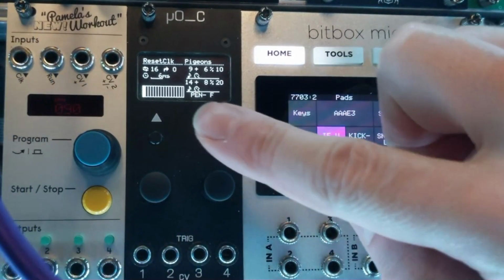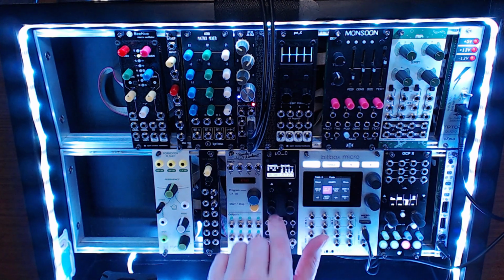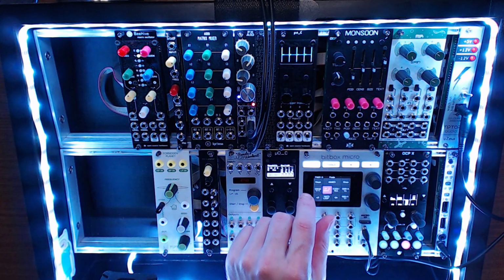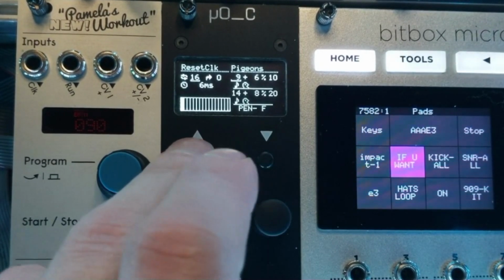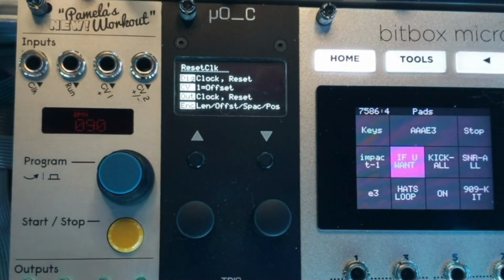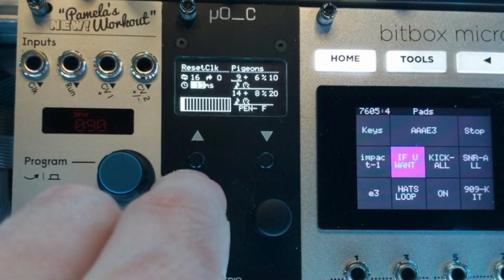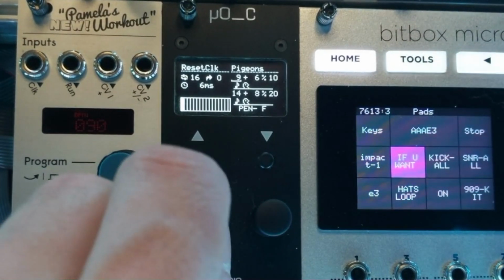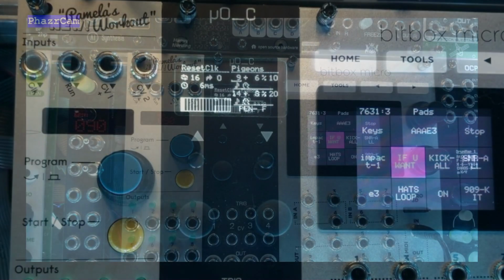Stolen Ornaments: ResetClk | O_C Phazerville Suite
Is it a crime to commit someone else's code to Github? Can free information be stolen? In this new series, I set out to highlight and jam with one tool at a time from the vast pool of open source firmware code that I've collected for the DIY Ornament & Crime eurorack module. And I honestly try to give credit where it's due! ;)

Here, I'm using "ResetClk" by Oktagon (aka Peter Kyme) - a clocking tool for the DFAM sequencer, and similar sequencers that only advance in one direction. I don't own a DFAM, but I do have some other use cases for it, including the Bitbox Micro slice sequence mode. Thank you, kind stranger!

Which O_C applet should I cover next time?

"If you want it / You can get it / Let me know and you can have it"

★ PEW PEW PEW! ★

Welcome to Phazerville! I'm your host, Nick, aka DJ Phazer! I'm a music nerd from Michigan who makes weird noizes and overthinks everything! I grew up with Nintendo and Nickelodeon. I'm known in some circles for my beatbox skillz. I like to spin Drum & Bass and occasionally get lost in sound design and synthesis. You can expect a lot of DIY music tech here ;)

► Dig it? - LIKE it!
► Thoughts? - COMMENT!